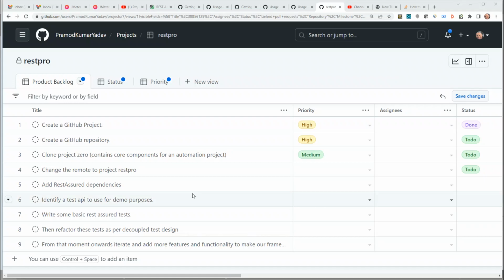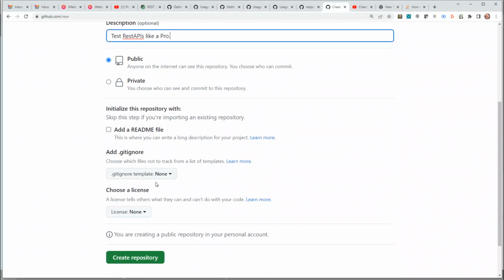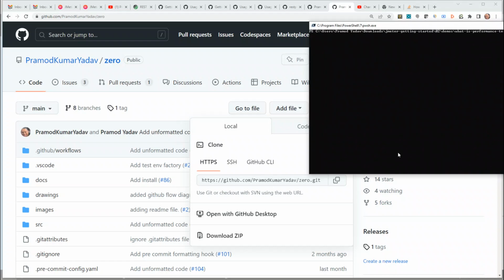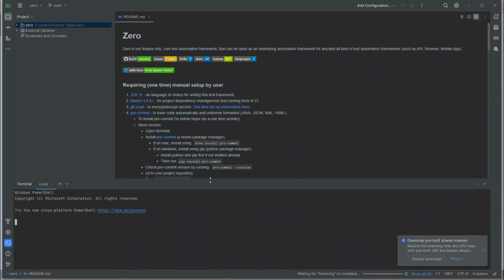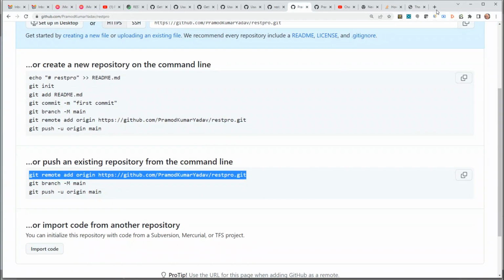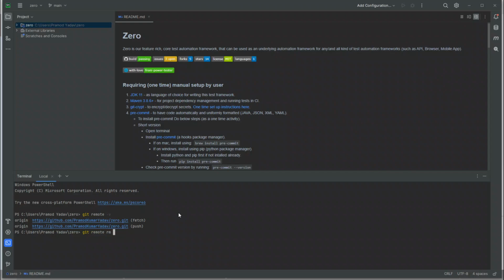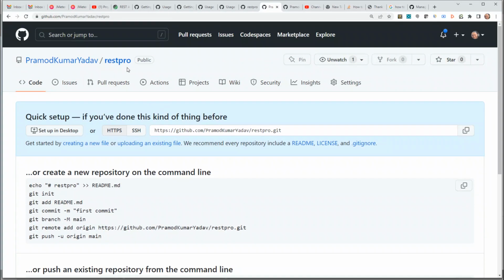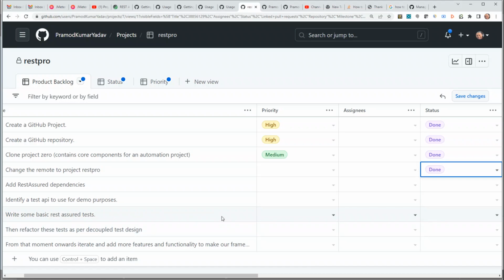#3 Creating a GitHub repo and using project zero as a base to work on our API automation project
Goal:
Start using our core project "zero" as base to create Rest API test framework.

Objective:
- Clone project zero.
- Create a new repository in GitHub.
- Change remote to point from project 'zero' to project 'restpro'.

Next steps:
- Add RestAssured GitHub dependency to be able to use RestAssured for writing tests.